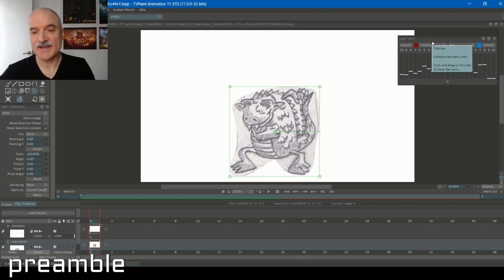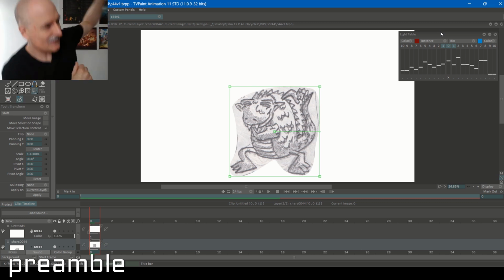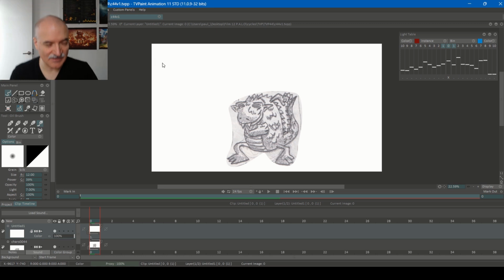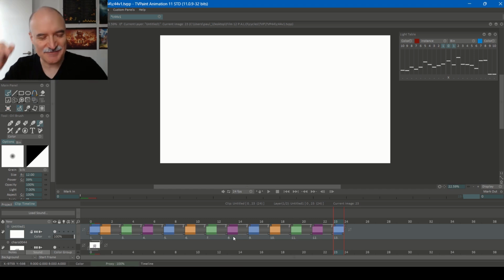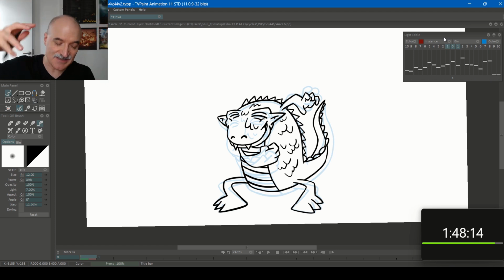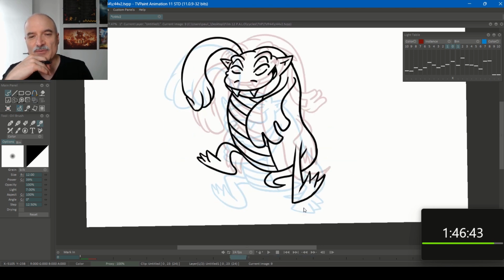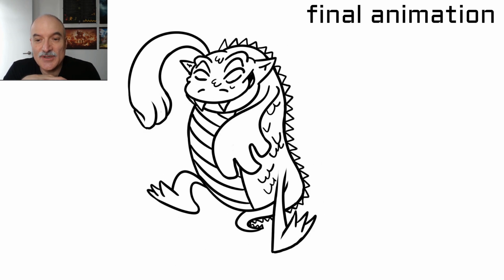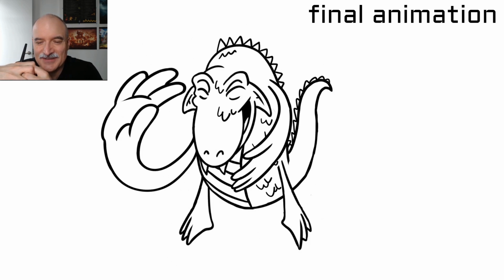2d cycle time lapse #44 - JUMPY BAT-CROCODILE!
Alright, cycle #44 from my next short film, focusing more on structure in this cycle for predictability and time management but lost a little bit of the extremes and flow as a result, good lesson in workflow for me. Liking how the offset feet and tail/arms overlap worked out, especially that screen left arm, that's my bread and butter these days.

12 drawings on 2's, 1 second looped.

CREDITS:

44 down
13 to go

Drawn straight ahead
in TV Paint (no roughs)

2.5 hours spent